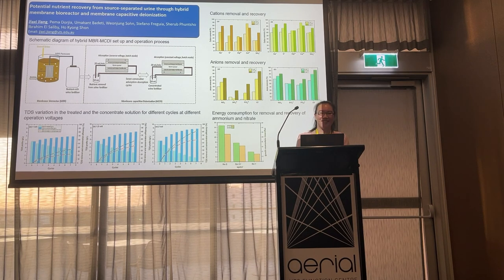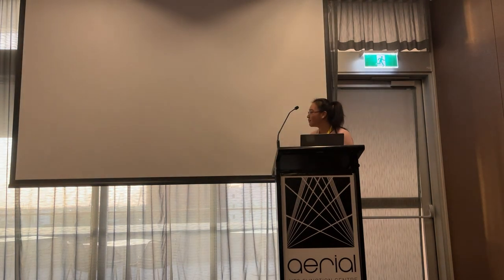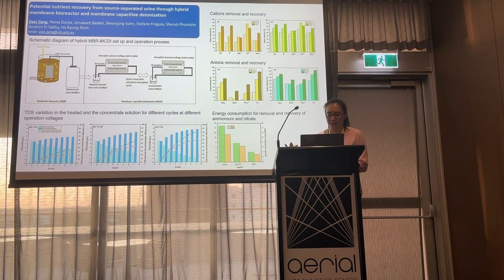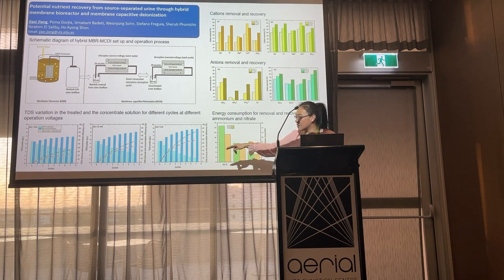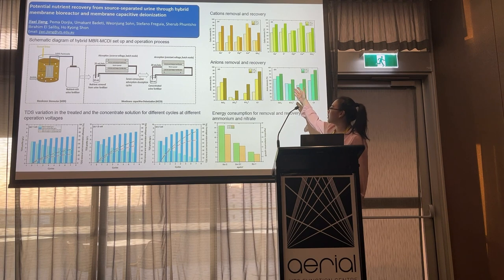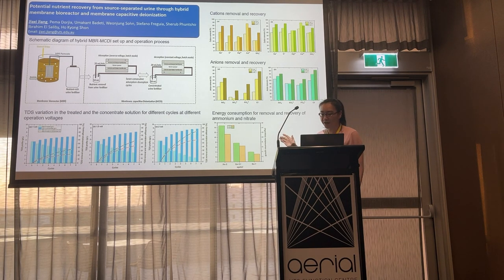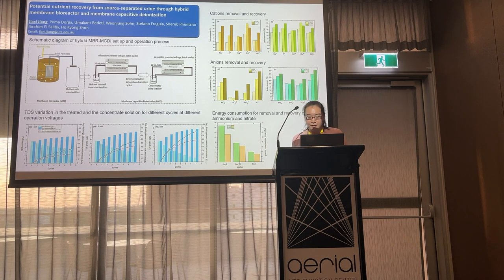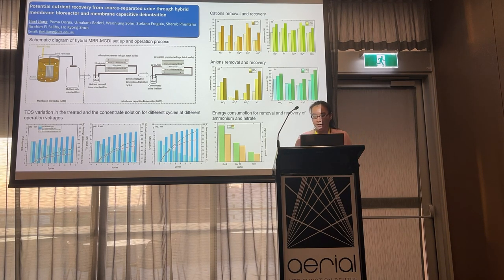Potential nutrient recovery from source separated urine - Dr Jade Jiang in the CECE2023 presentation